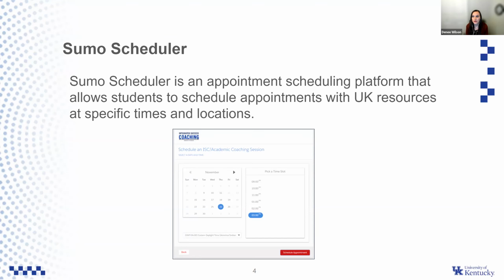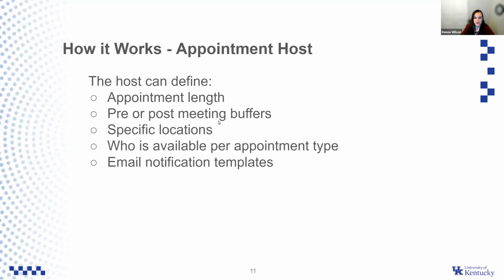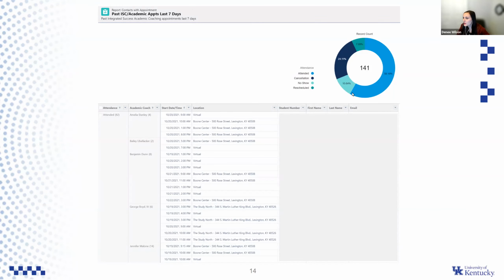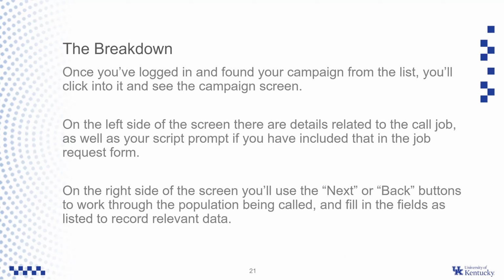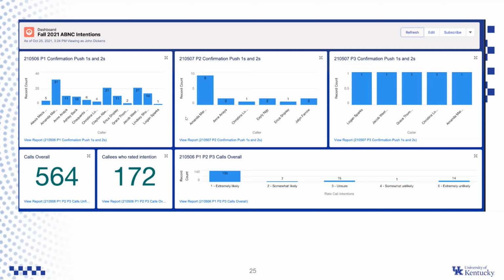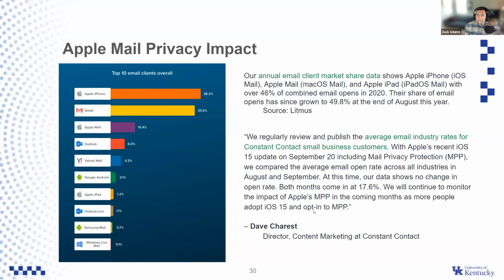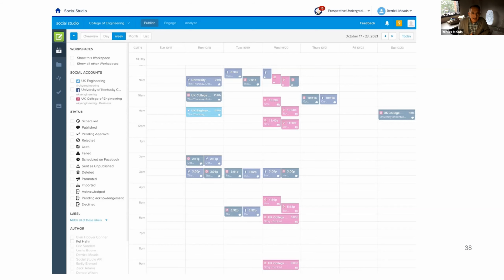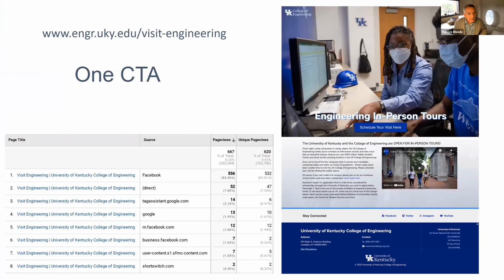DX Studio Session: October 2021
This session featured topics including an overview of Apple Mail Privacy Protection, Sumo Scheduling Tool solution, Call Center Lite Campaign Management, and a presentation by the College of Engineering where they shared their DX strategies.